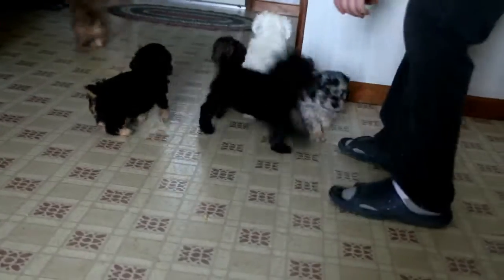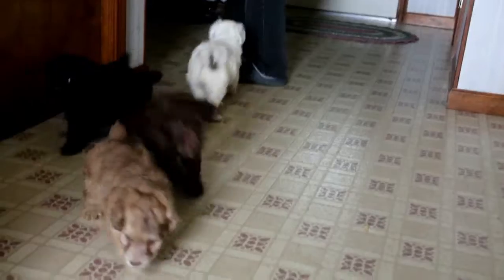Cockapoo Puppies For Sale